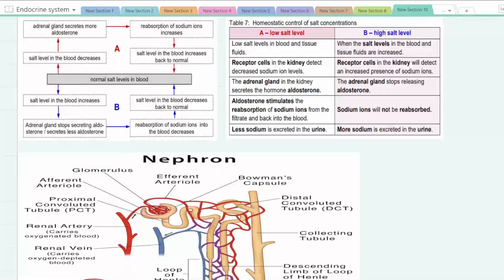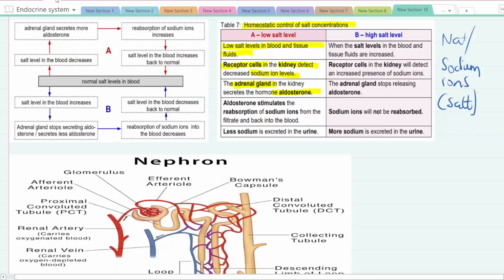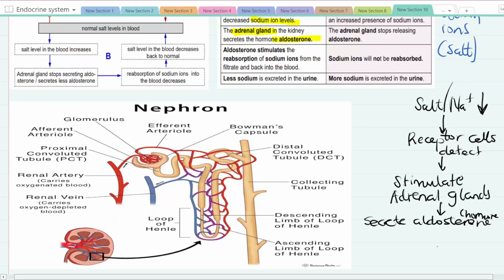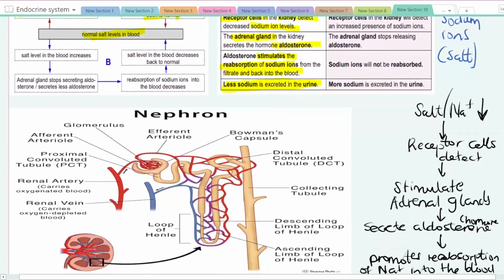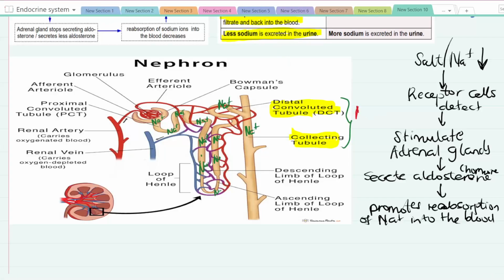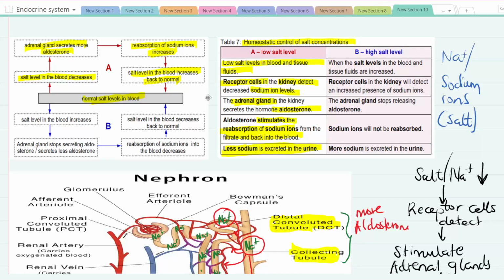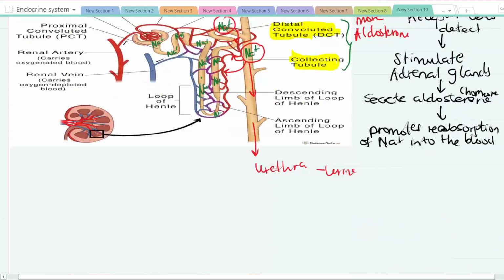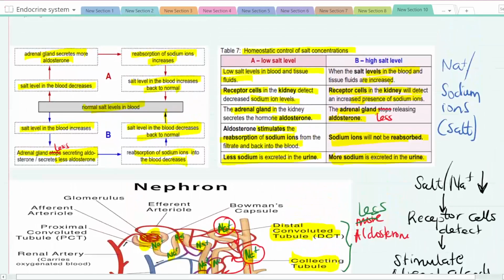15 Homeostasis Salt balance